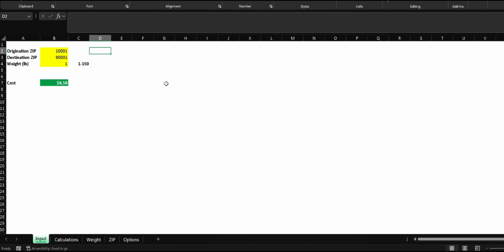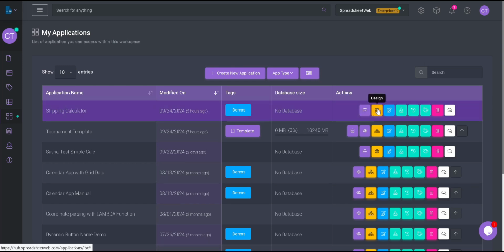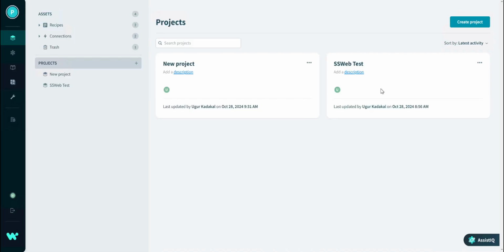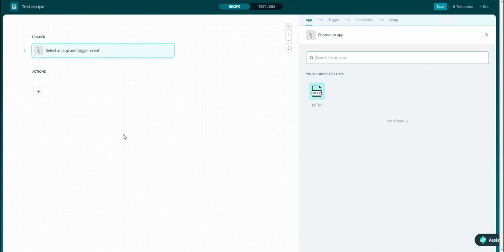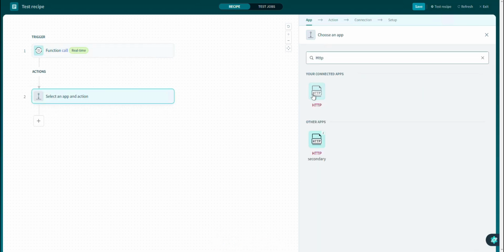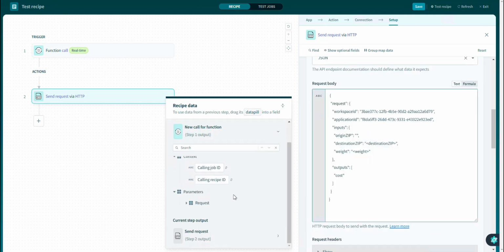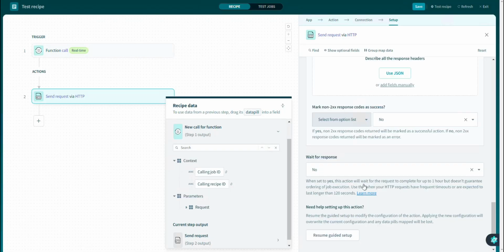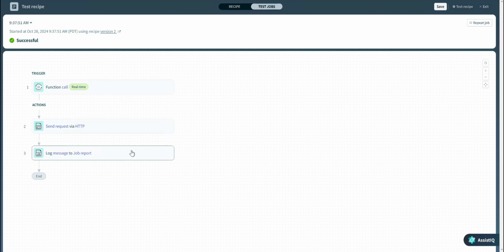Integrating Excel Calculations into Workato with SpreadsheetWeb API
This tutorial demonstrates integrating Excel-based calculations into Workato using the Spreadsheet Web API. It covers configuring a shipping calculator, publishing as an API, and setting up dynamic workflows in Workato for automated data updates, perfect for enhancing no-code projects with advanced Excel functionalities.

Video Chapters:
00:00 Introduction
00:06 Overview and Purpose
00:10 Setting Up Excel and API
00:18 Defining Input and Output Cells
00:35 Publishing Excel as an API
00:49 Workato Setup and Configuration
01:26 Creating a Project and Recipe
01:48 Setting Up Data Flow and Triggers
02:20 Configuring API Request
03:08 Mapping Values and Headers
03:27 Testing and Reviewing Results
03:48 Final Testing and Conclusion